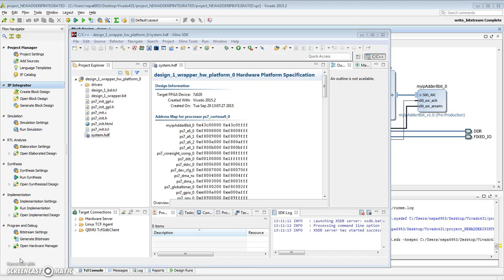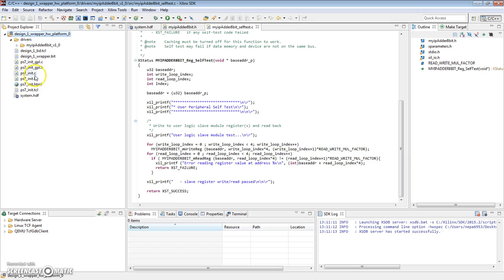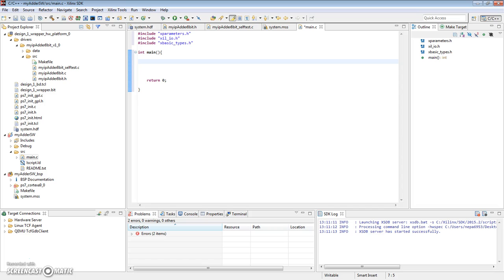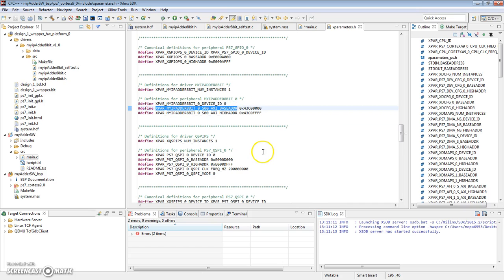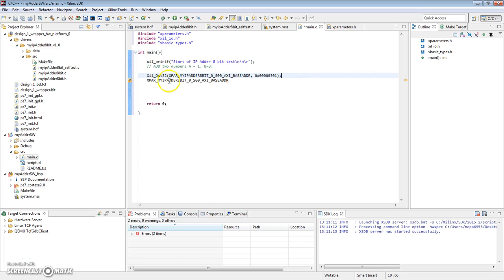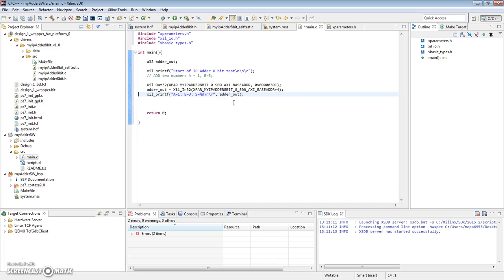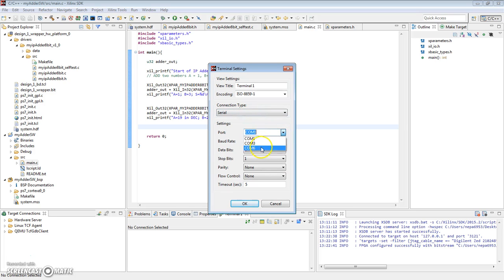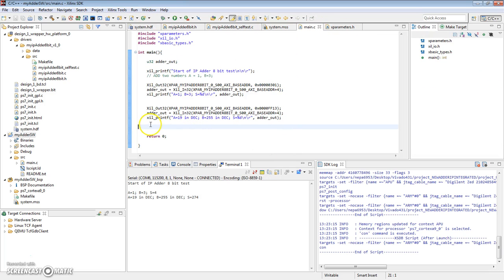Vivado 2015.2 CUSTOM IP PART III - Creating Software for your custom IP Xilinx SDK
This video shows how to write software code to test your custom IP created and packaged using Vivado IP Packager.